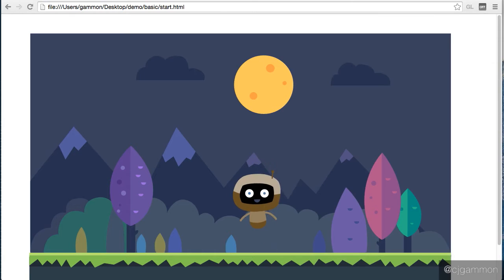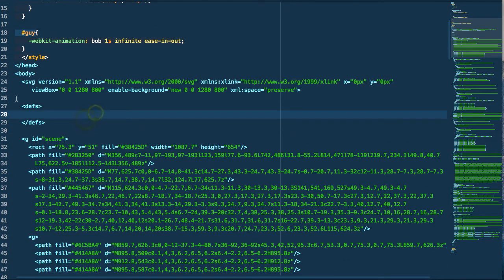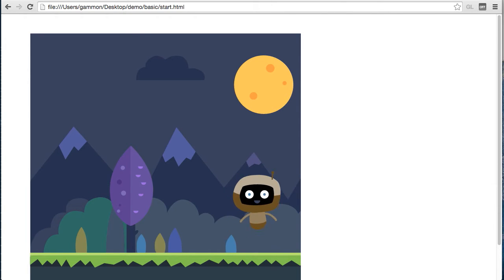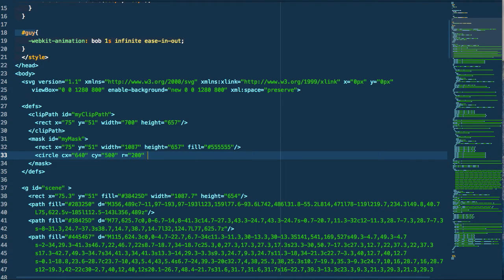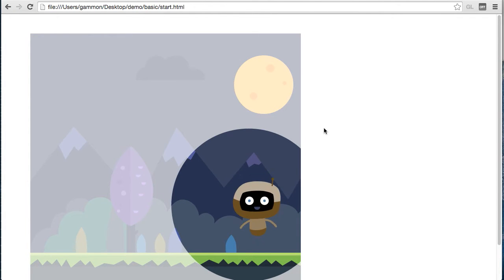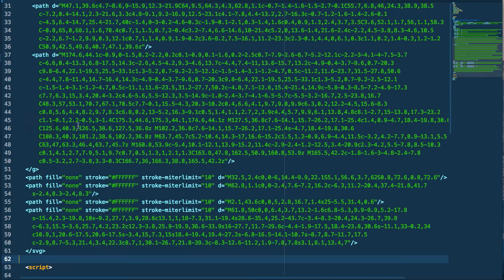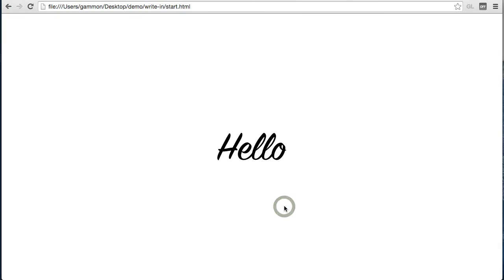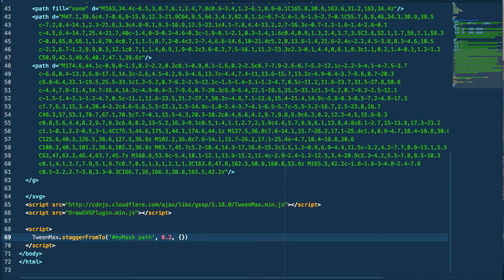Masking Part 3: Masking in SVG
In this episode I discuss masking and clip paths in SVG.  I go through basic examples of masking and clip paths.  Then I go through a workflow for drawing in text using an SVG mask and Greensock's drawSVG plugin.